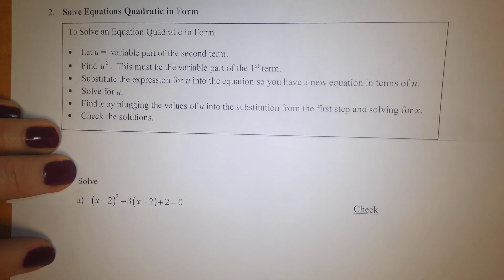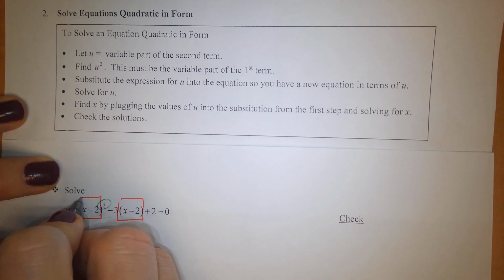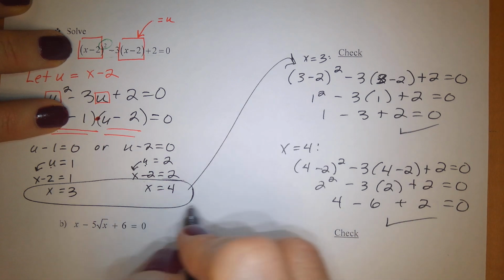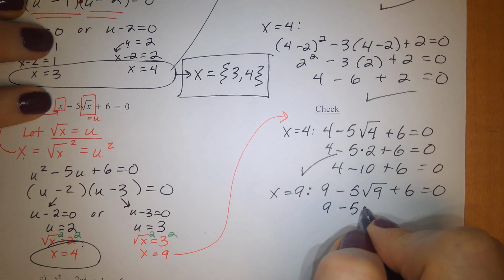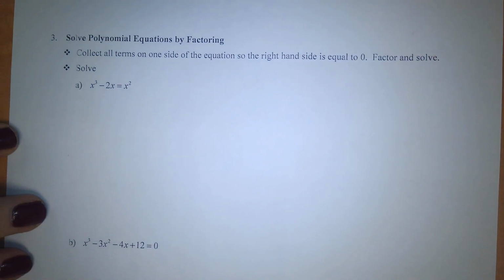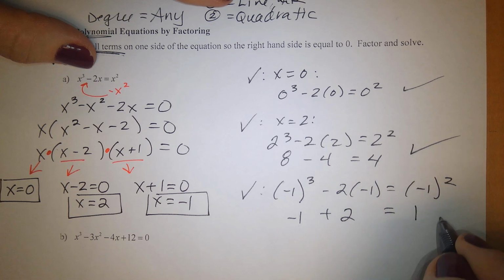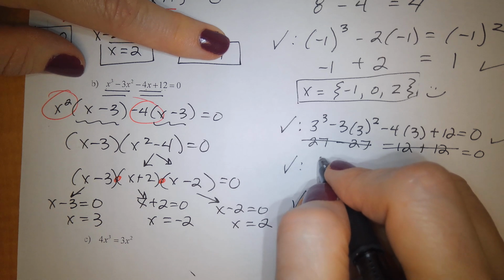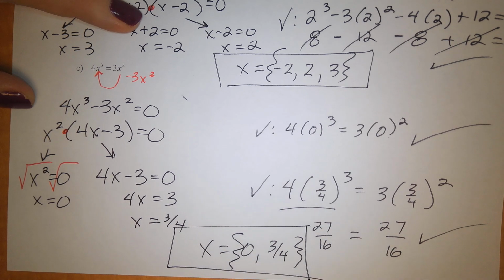MATH136 1.4b Radical Equations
Solving Equations with radicals.  Part 2/2.